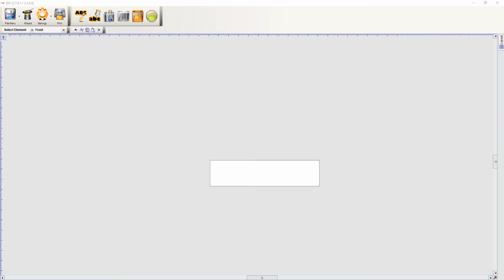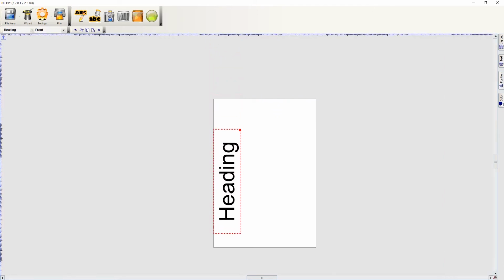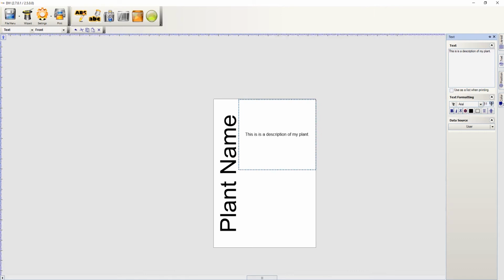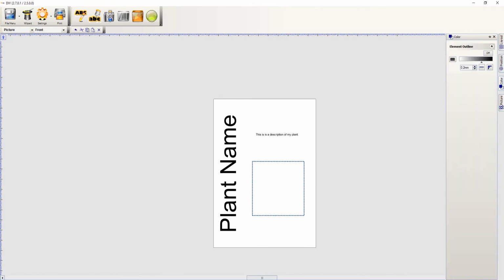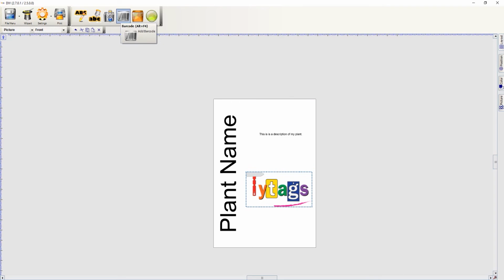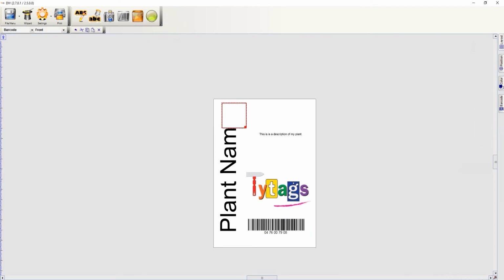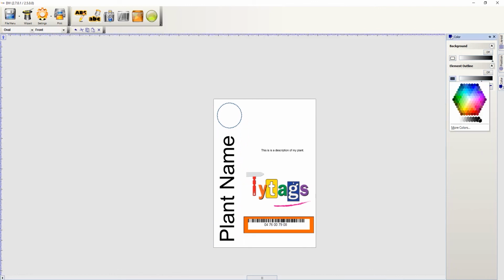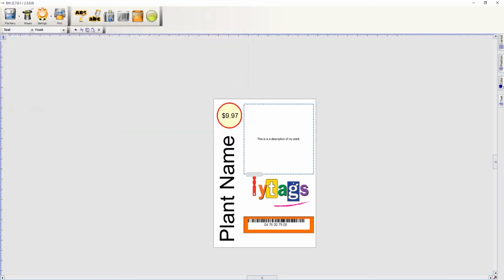Designing a tag or label